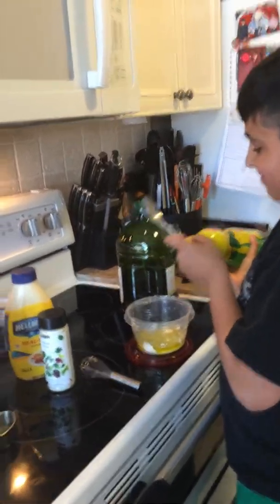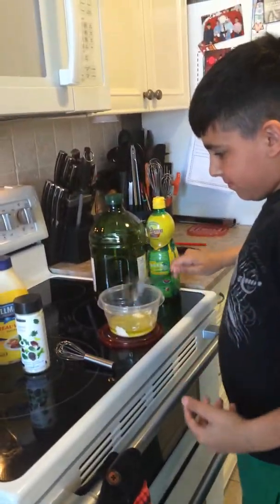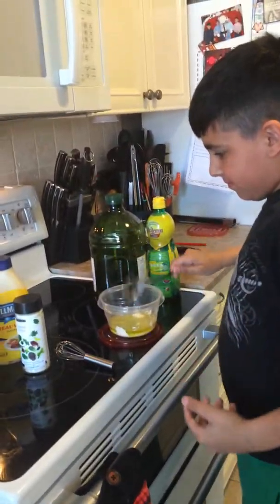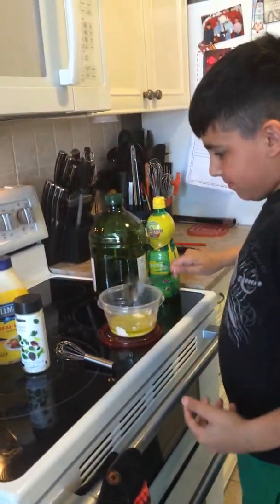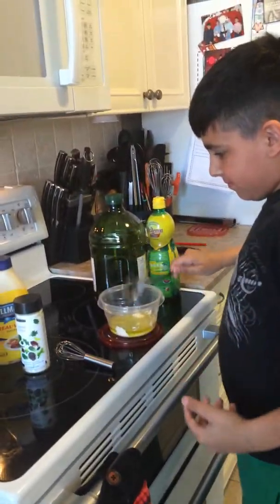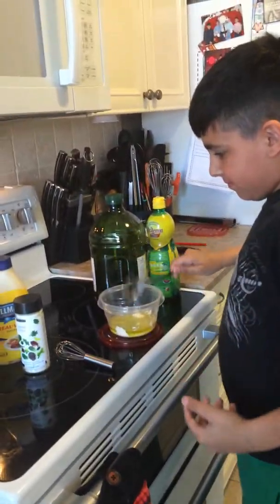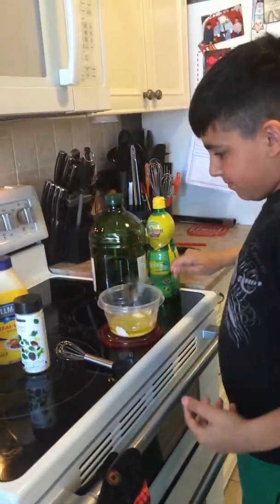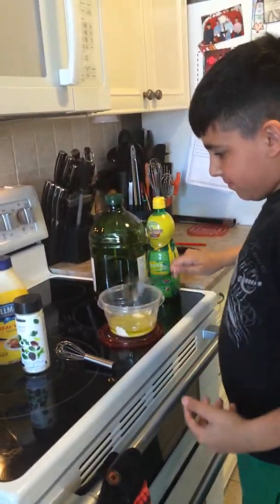Son making Ceasar Dressing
Fresh and easy ceasar dressing mix.

Frais et facile a faire une vinaigrette céasar.